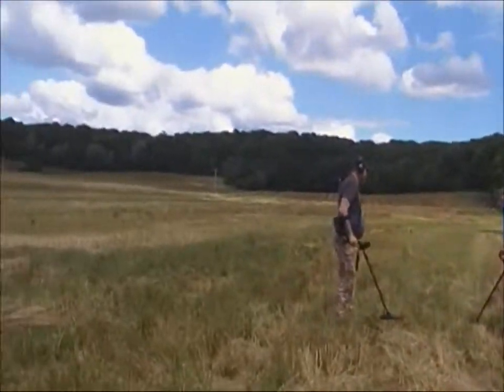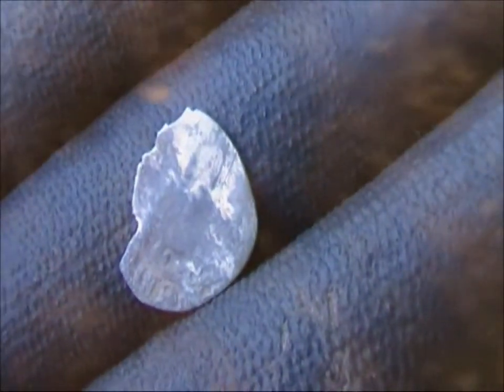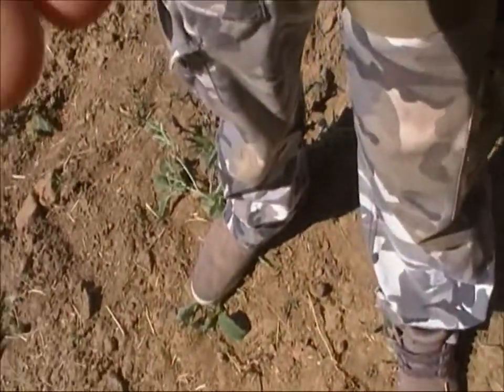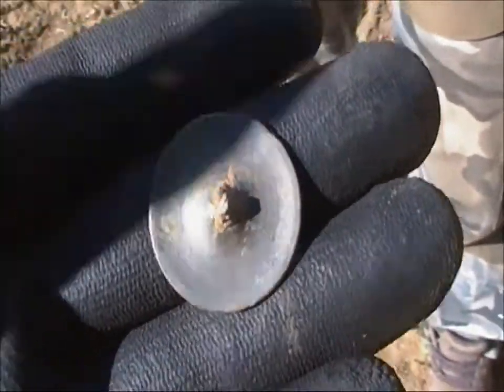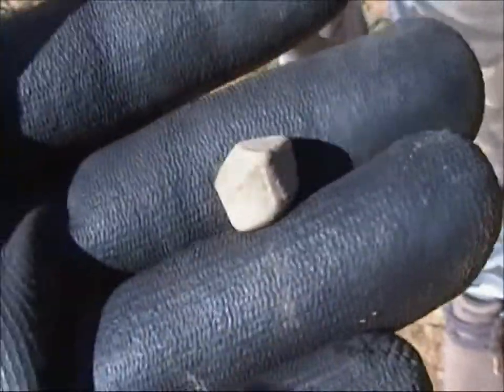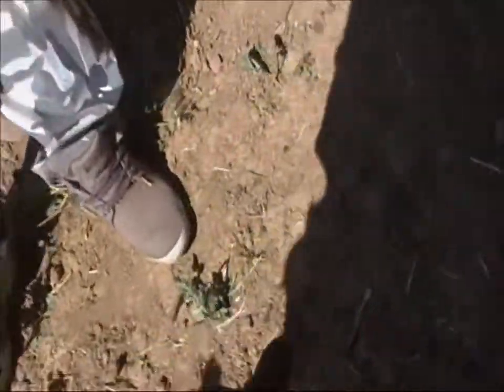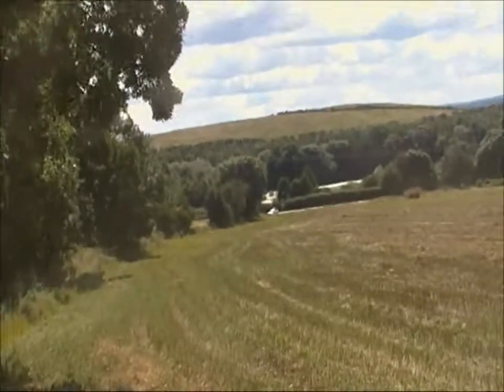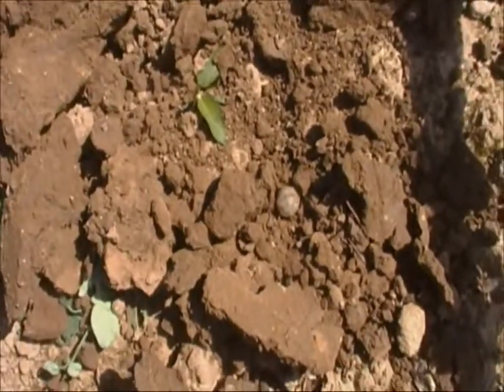FIRST HUNT AFTER THE HARVEST WITH HAMMERED SILVER